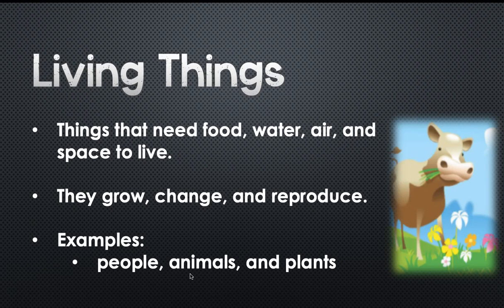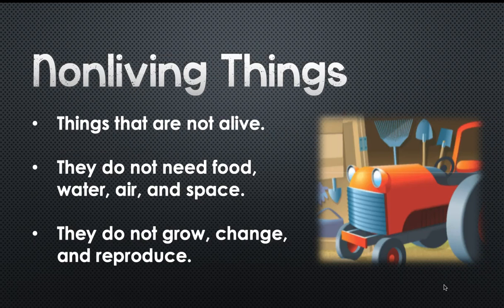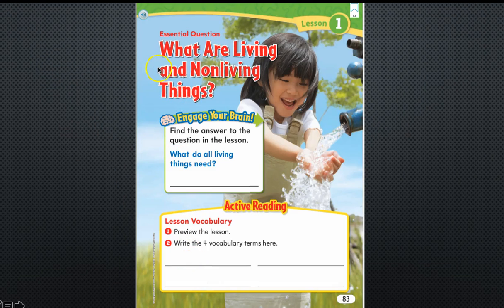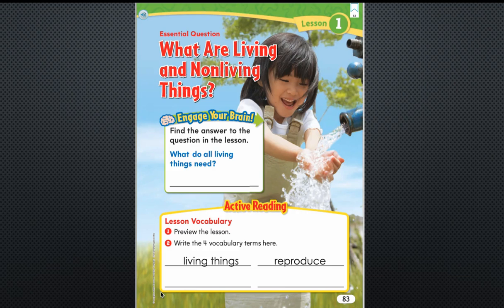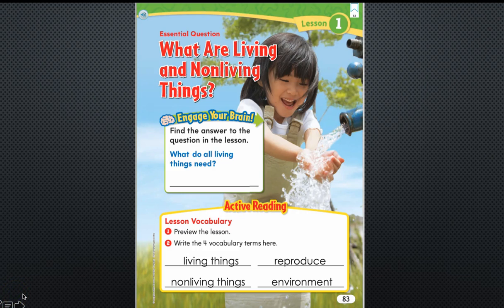Living and Nonliving Vocabulary